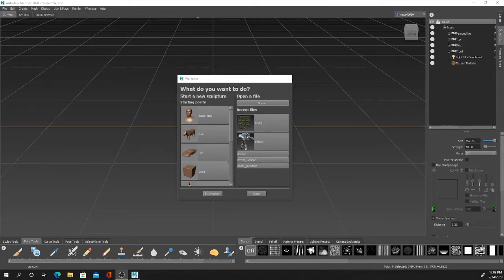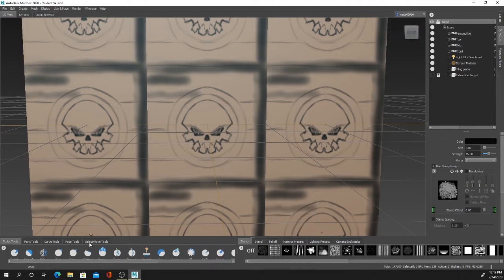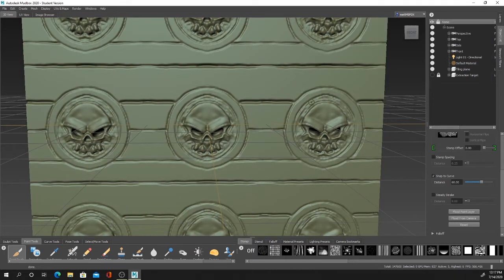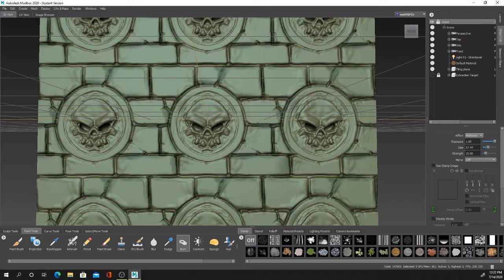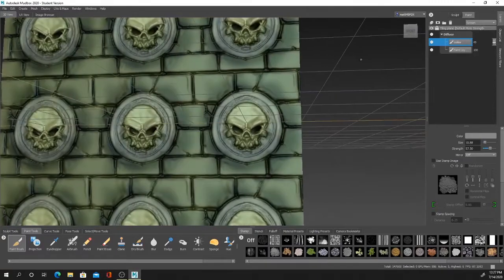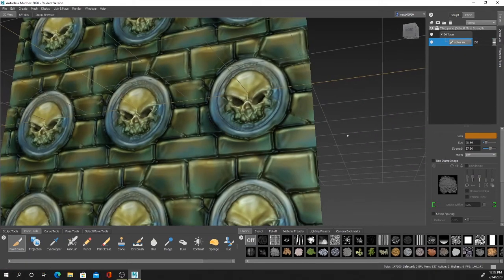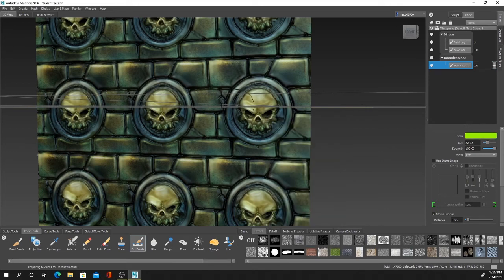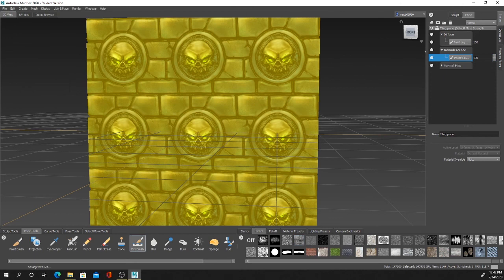Use MUDBOX to Create Tiled Textures for Unity Pt. 1